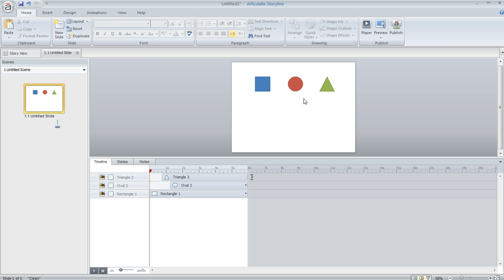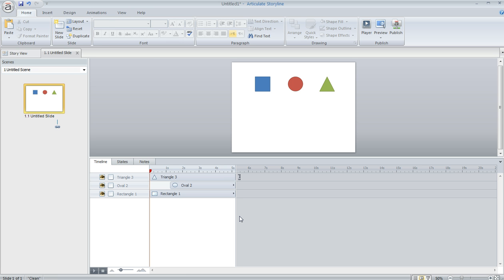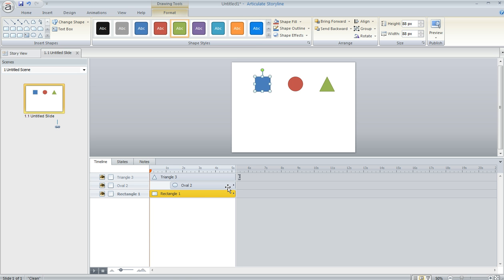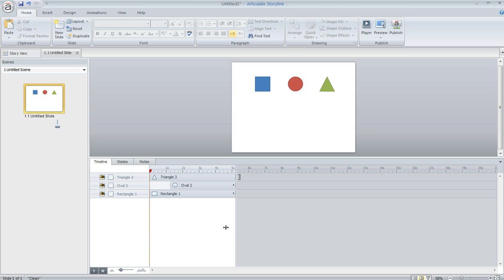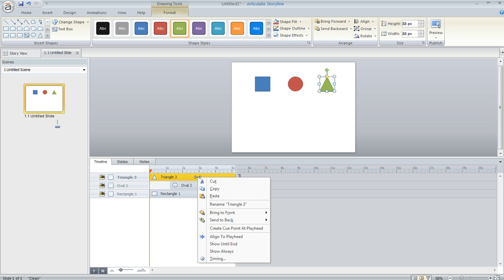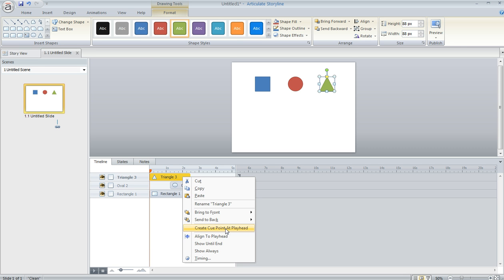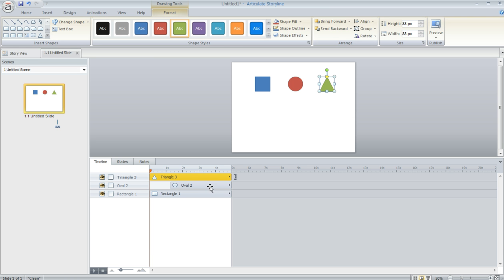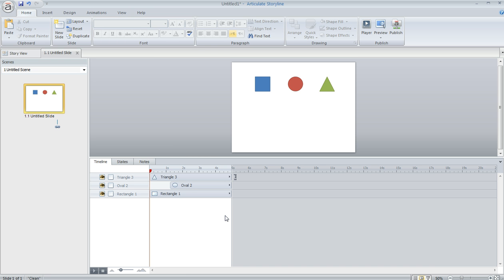Articulate Storyline tutorial: Troubleshooting tip for shortening the timeline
In this tutorial we'll show you how to troubleshoot your course when you can't shorten an Articulate Storyline slide duration. Get more Articulate tips, guides and templates